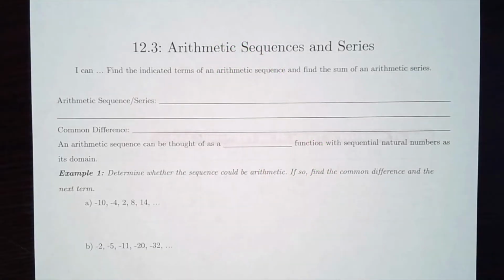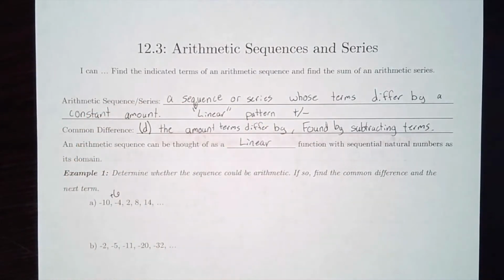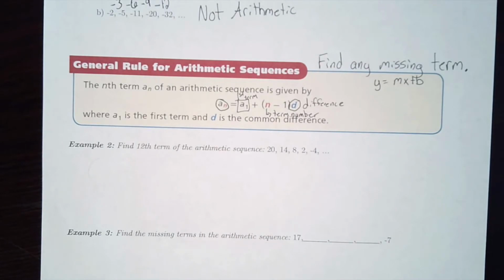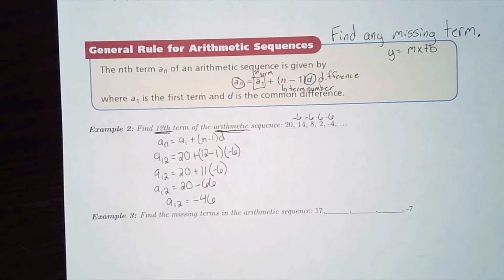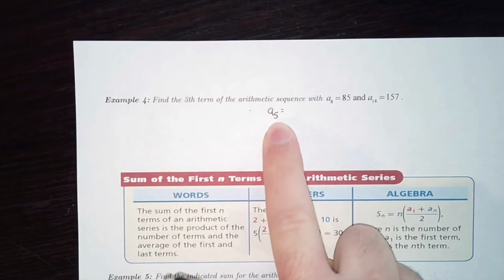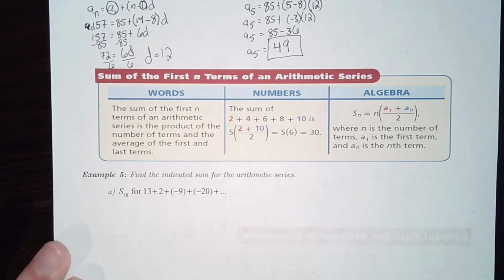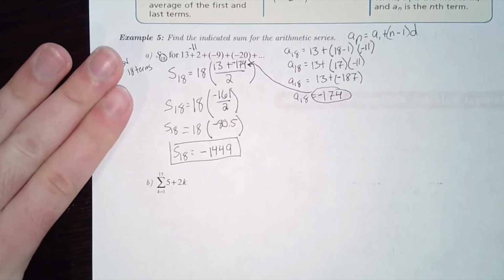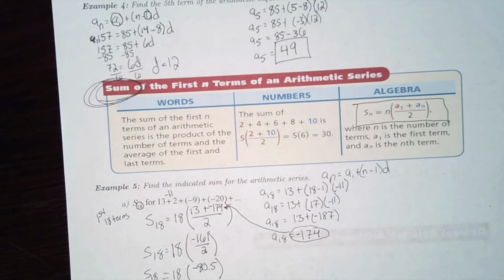12.3: Arithmetic Sequences and Series